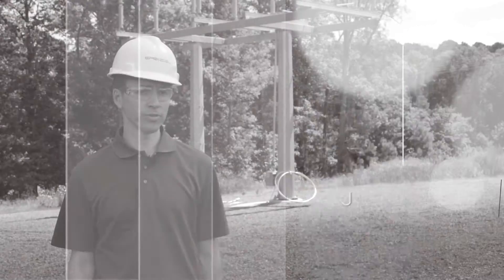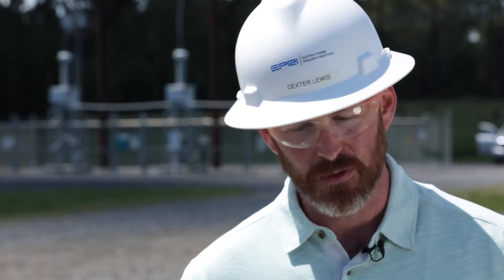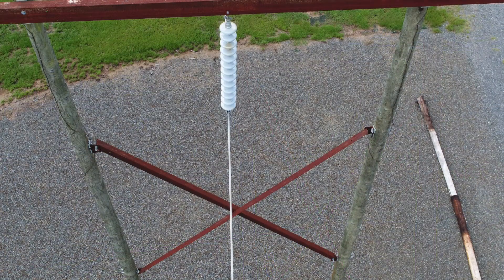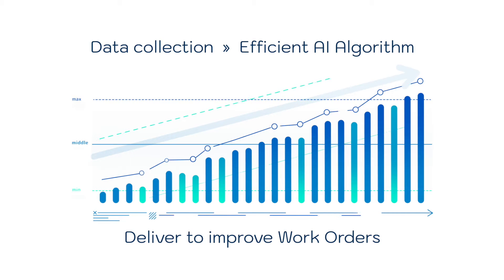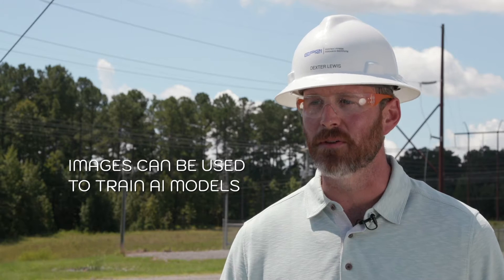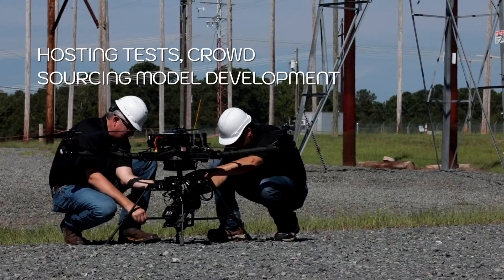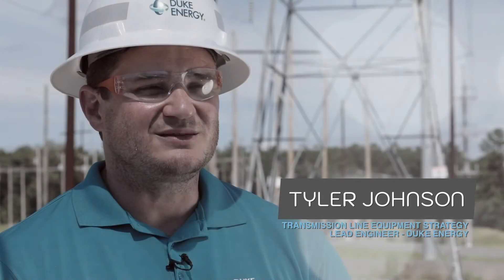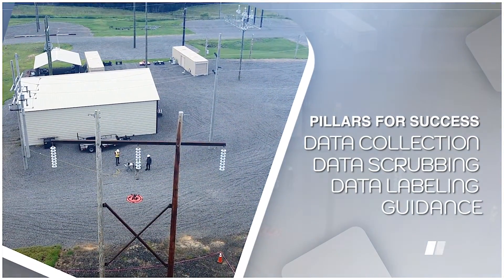Accelerating Transmission and Distribution (T&D) Inspections with Drones and Artificial Intelligence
The ability to collect electric power transmission and distribution imagery using drones has outpaced utility staff’s ability to analyze and evaluate them.  Electric utilities collect millions of images of their transmission and distribution infrastructure.  They use the images and data to assess equipment health and support reliability investments, but manually reviewing inspection imagery is costly, time-consuming, and subjective. Learn how artificial intelligence solutions can help solve this complex challenge.